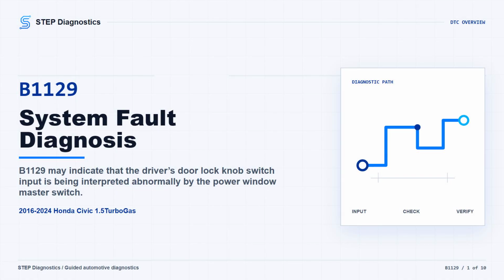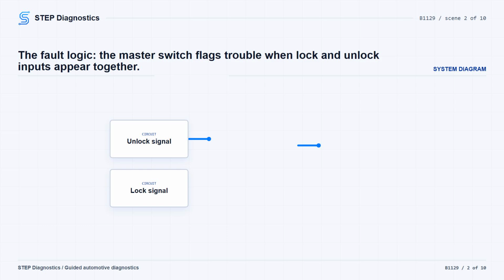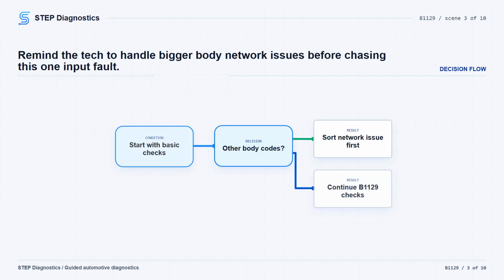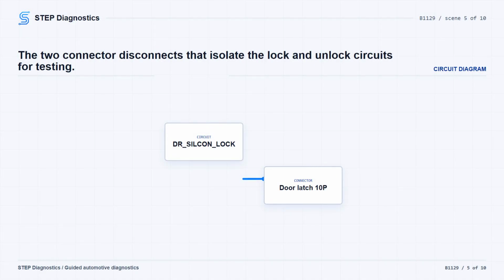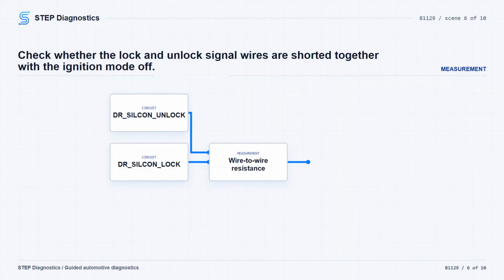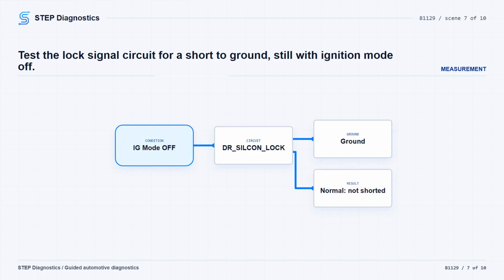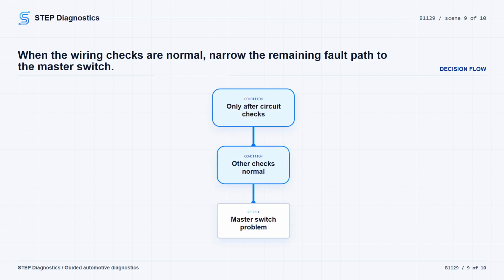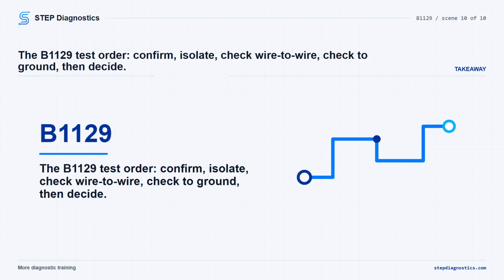B1129: System Fault Diagnosis | 2016-2024 Honda Civic 1.5TurboGas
B1129 on 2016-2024 Honda Civic 1.5TurboGas: System Fault Diagnosis.

B1129 may indicate that the driver’s door lock knob switch input is being interpreted abnormally by the power window master switch.

What you may notice:
- Door lock operation may act inconsistent.
- The code may appear during body electrical or door lock diagnosis.
Possible fault areas:
- Possible driver’s door lock knob switch signal circuit issue.
- Possible wiring or connector issue between the driver’s door latch and power window master switch.
- Possible power window master switch involvement after circuit checks are normal.
This video follows a practical diagnostic sequence and keeps the important measurements and decisions in order. B1129 is best approached as a signal circuit diagnosis: confirm the condition, isolate the connectors, check the lock and unlock circuits for shorts, and only then narrow the fault to the remaining in